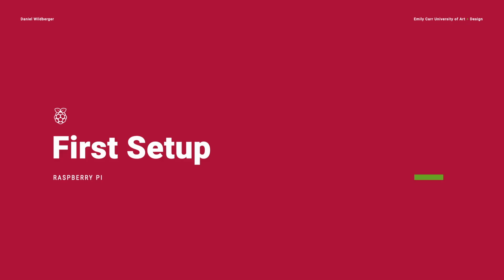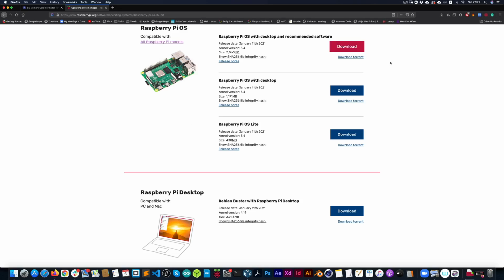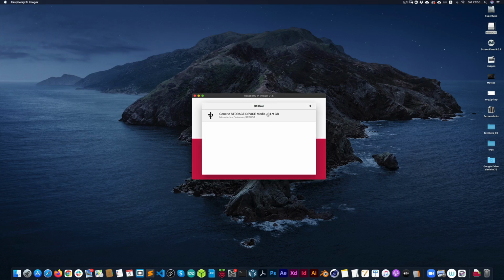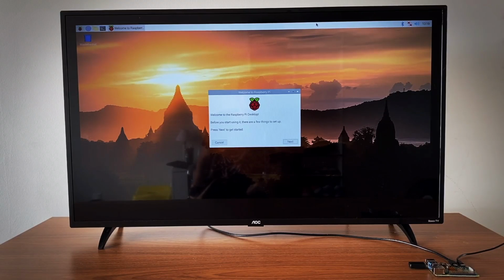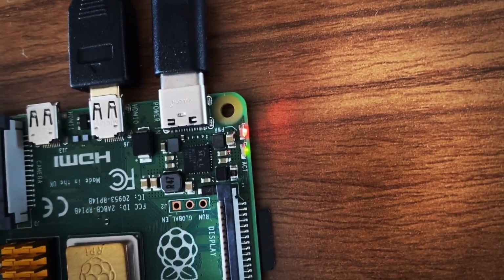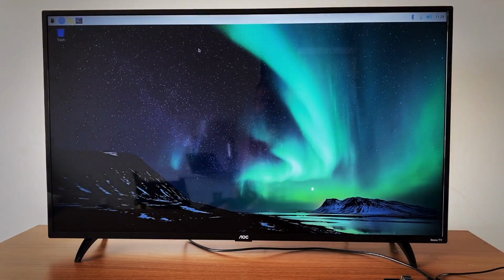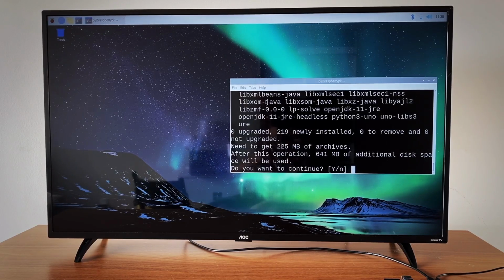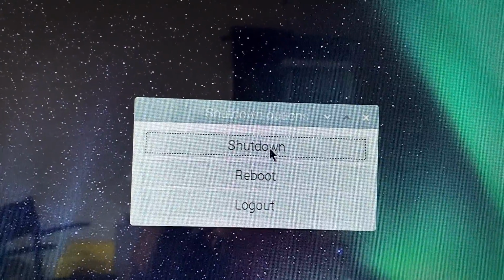Raspberry Pi - First Setup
First setup and boot of a Raspberry Pi. Video recorded for an Interaction Design course, in February 2021.